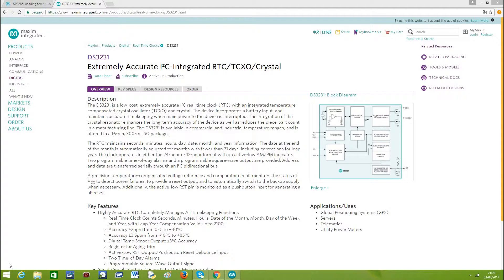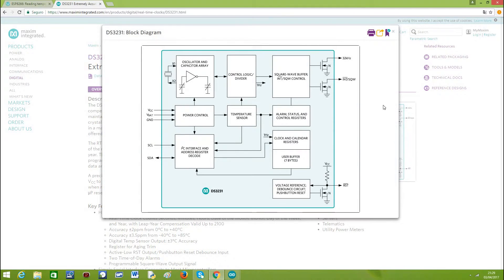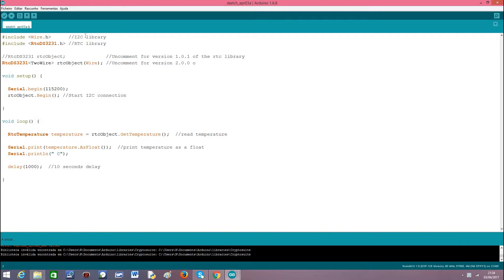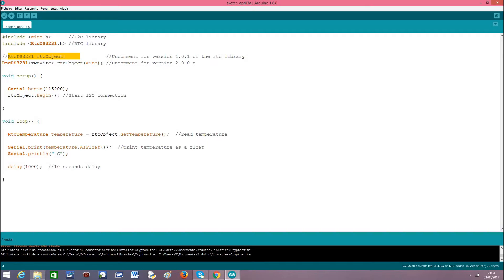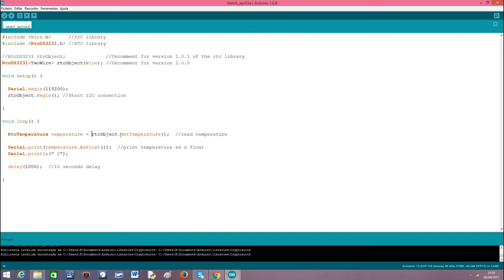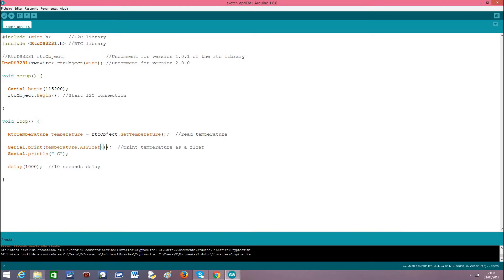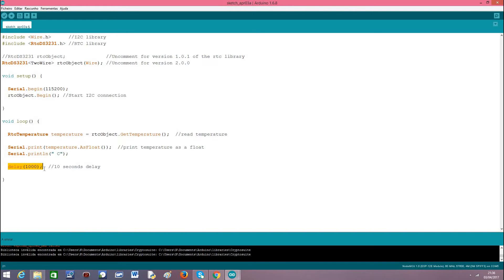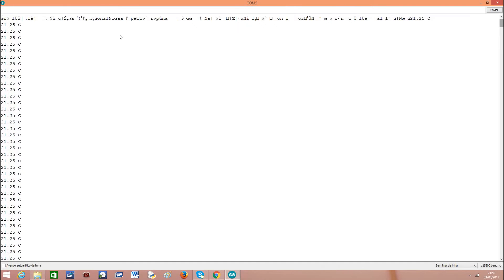ESP8266: Measuring temperature with the DS3231